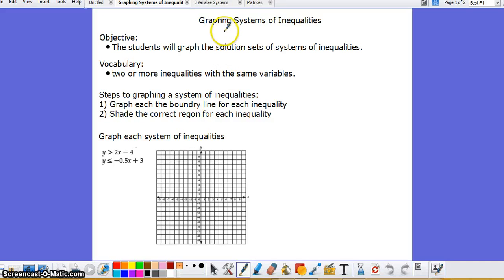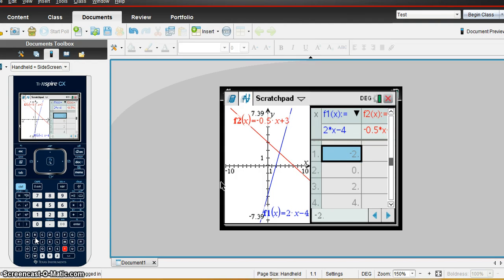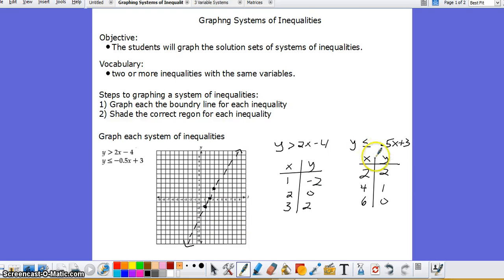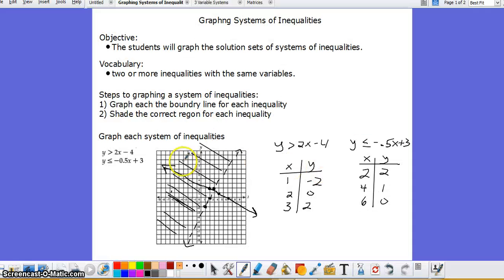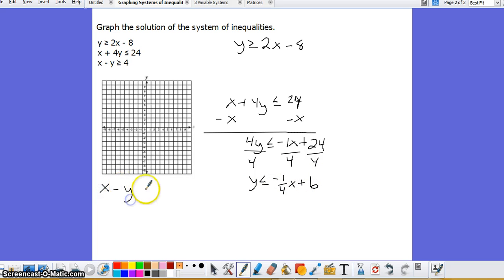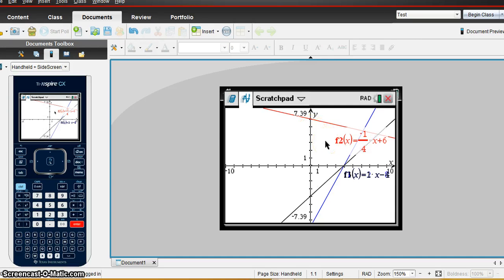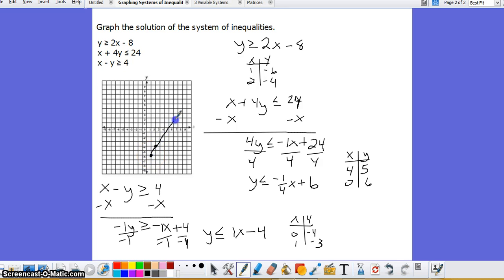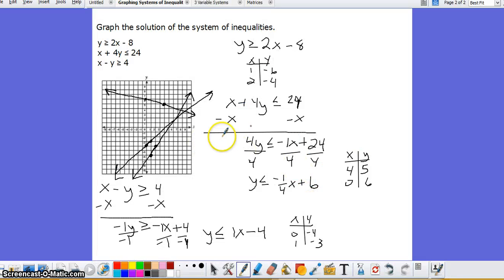Graphing Systems of Inequalities